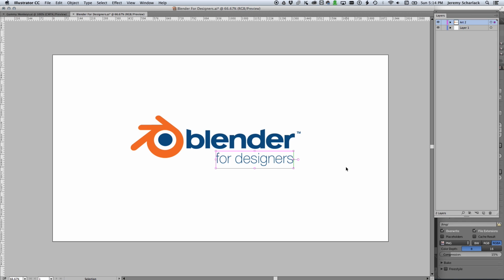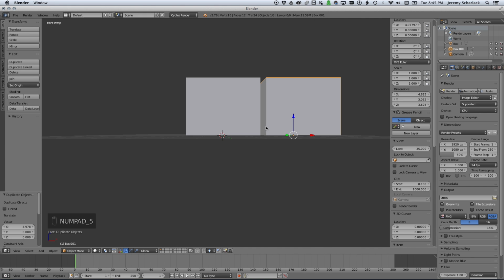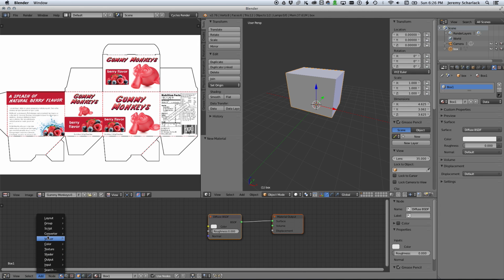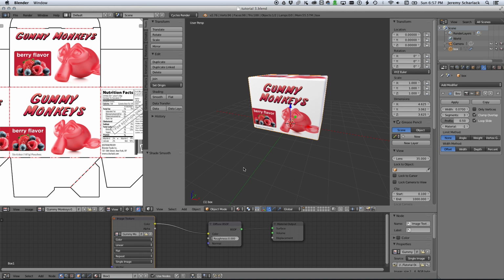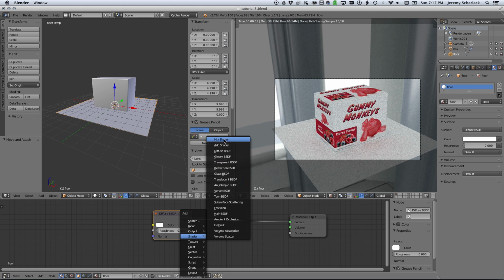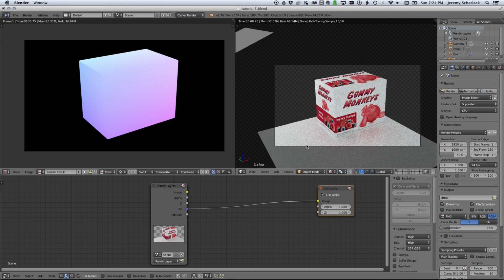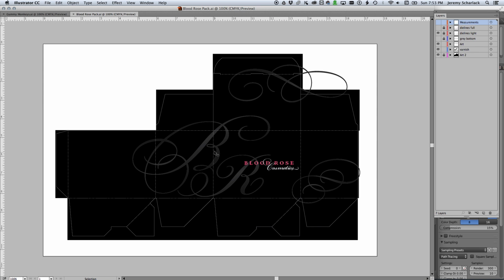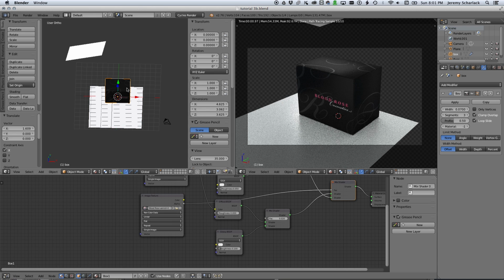Blender for Packaging - Basic Box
A beginner tutorial in Blender for graphic designers. I go over modeling, UV unwrapping, texturing and rendering a basic box in blender to match dielines.